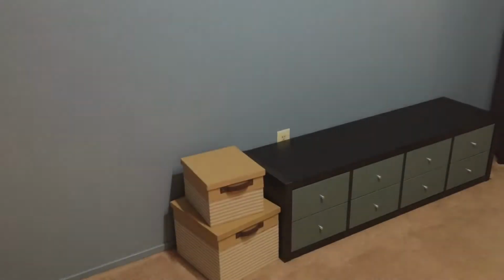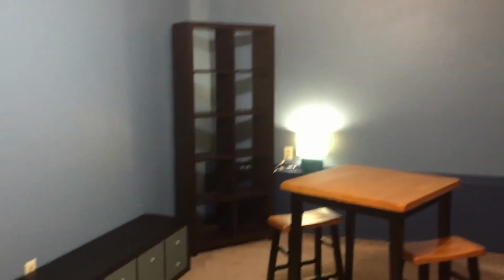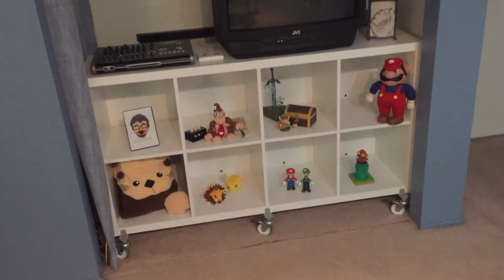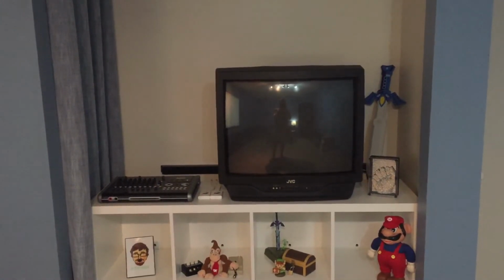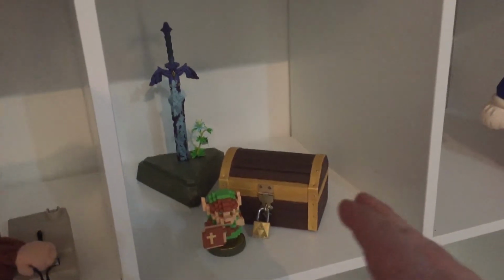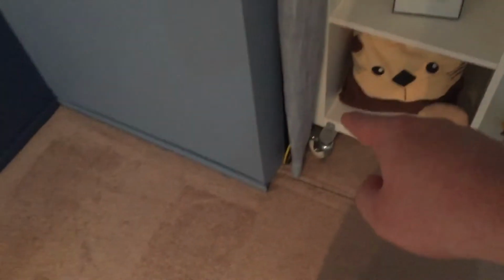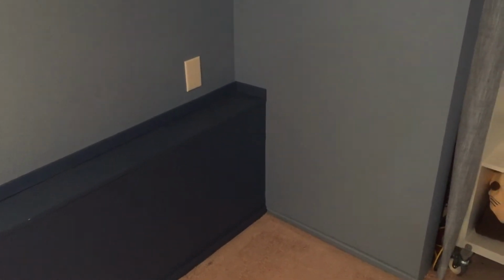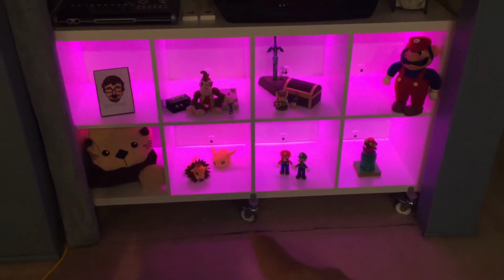State of the Mana May 2019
Mana Manor is up for sale and we've already had a ton of interest in it! Fingers crossed!